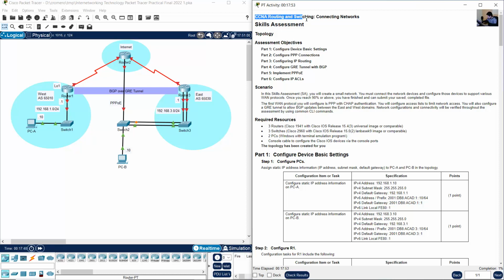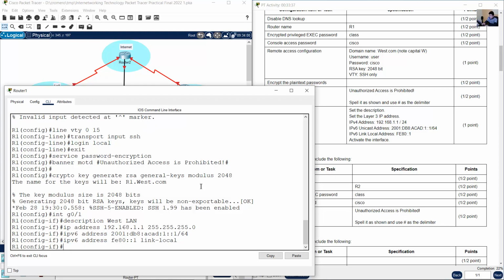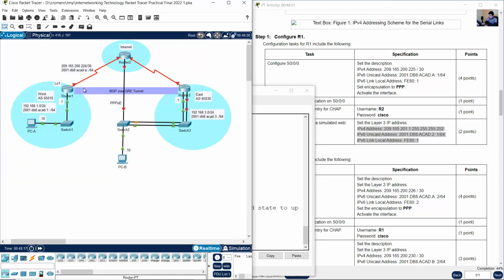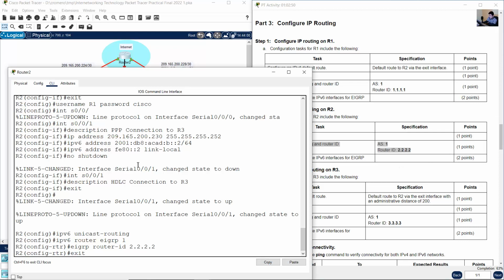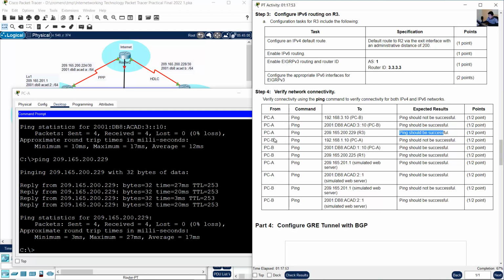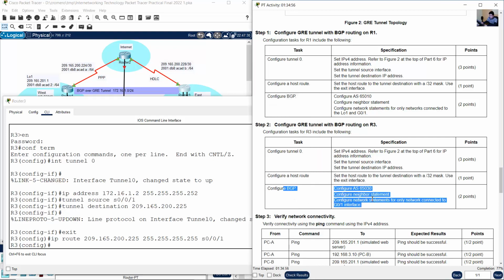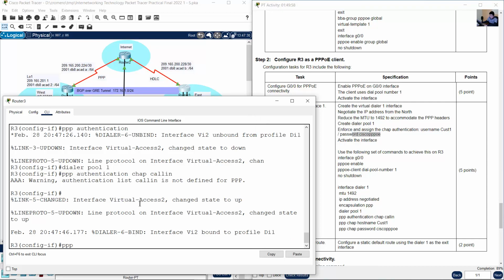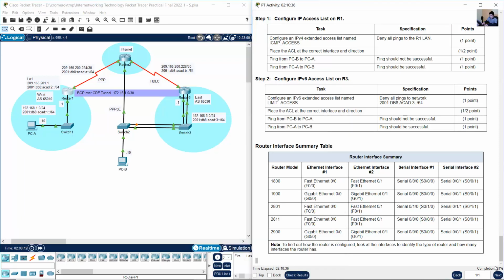Solving Badly Done Packet Tracer Created by an Instructor - Connecting Networks 6.0 - Skills